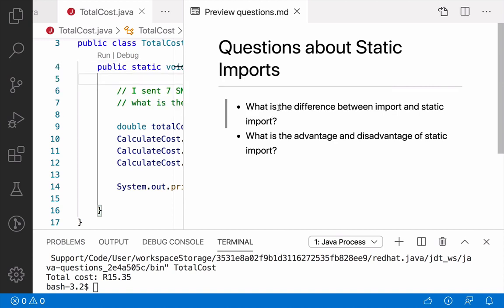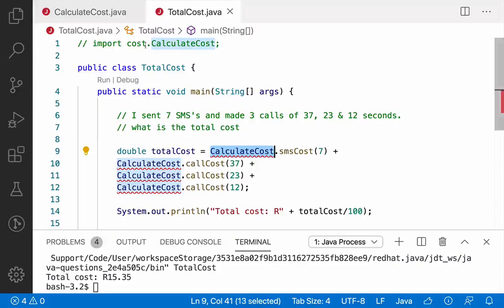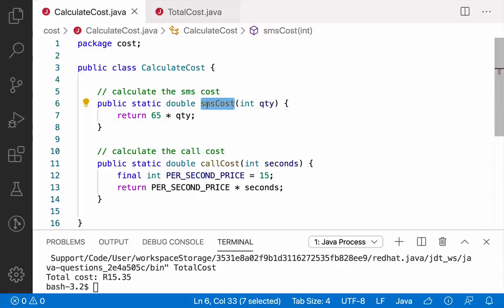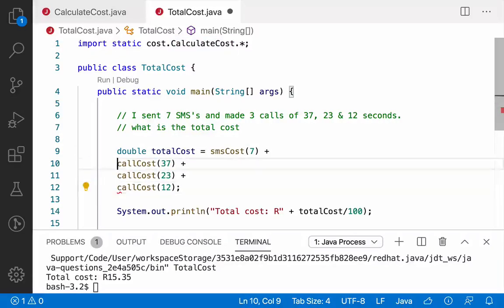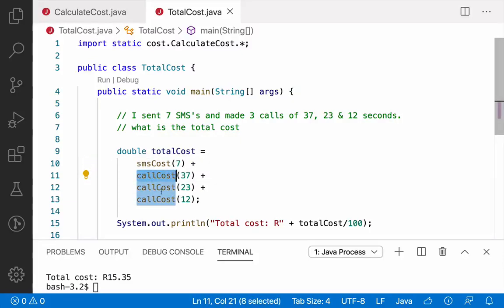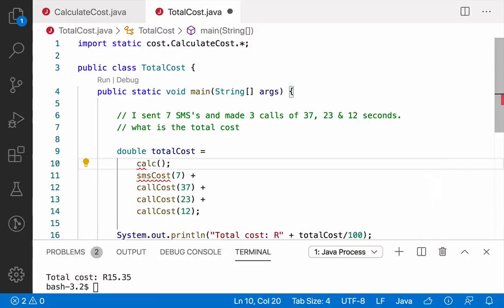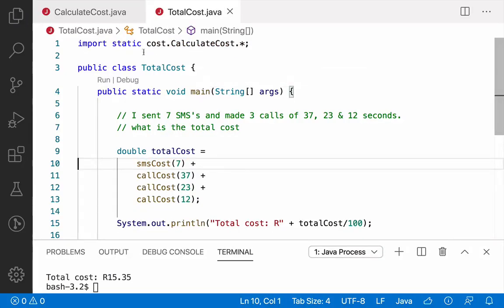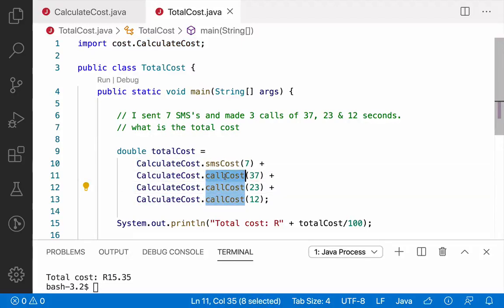Java: import vs static import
* What is the difference between import and static import in Java?
* What is the advantage and disadvantage of static import?